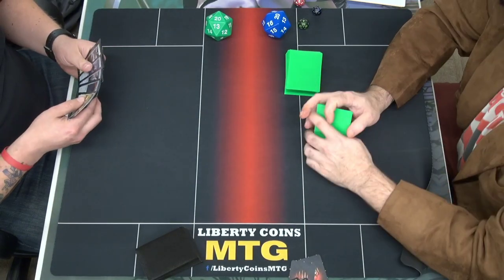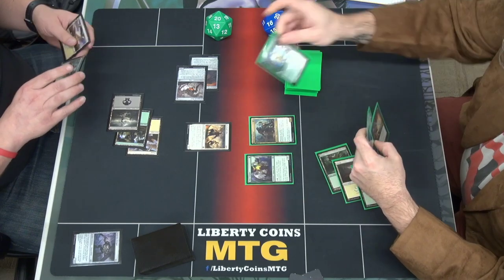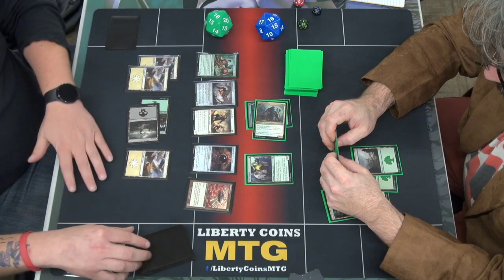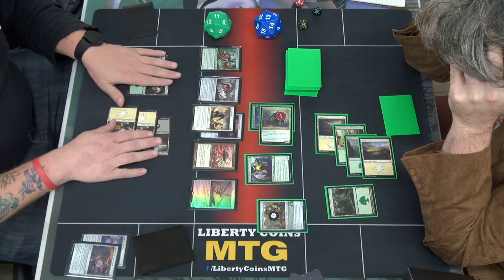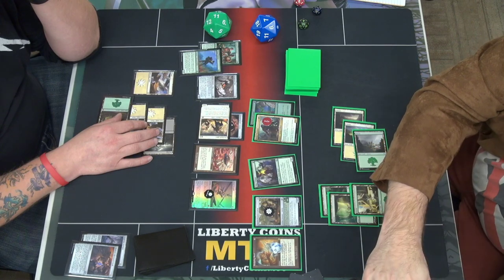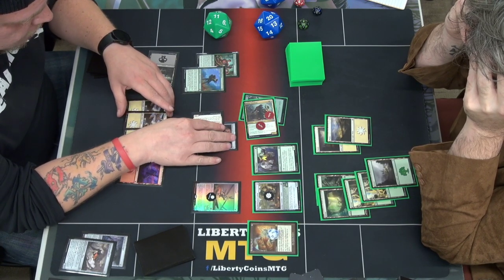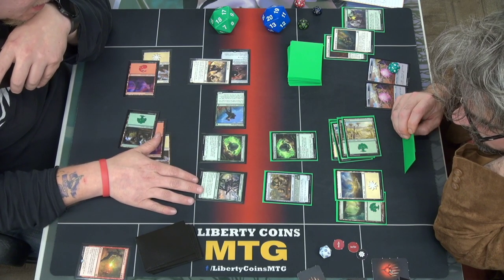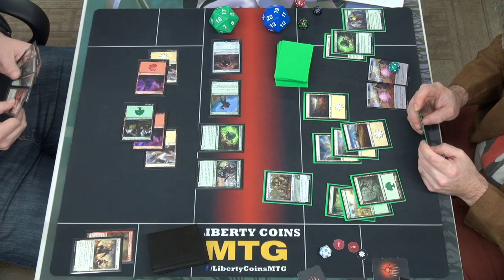Four Color vs Selesnya 11-11-12 | Round 3 | The Brothers' War Prerelease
The Brothers' War Prerelease - Friday Night

Open Discord.